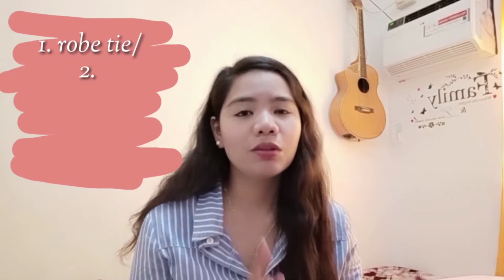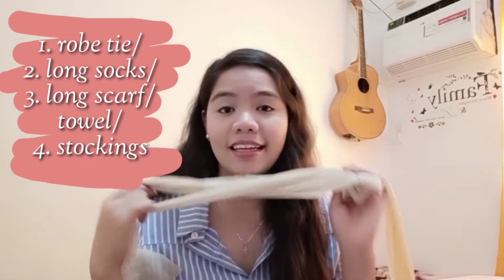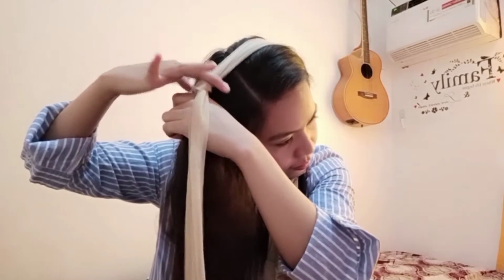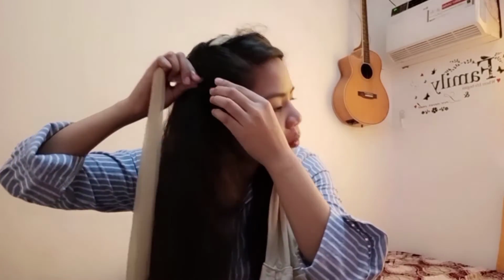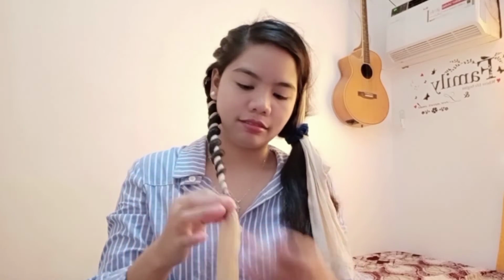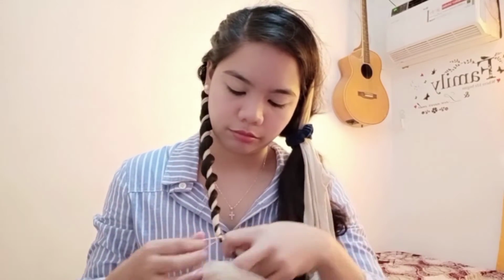BEST Heatless Overnight Curls Tutorial...No Robe Tie Curls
VERSE OF THE DAY:
The light shines in the darkness, and the darkness has not overcome it.
~John 1:5 | NIV

BEST HEATLESS OVERNIGHT CURLS TUTORIAL... NO ROBE TIE

Today I'm going to show you how to achieve this pretty HEATLESS curls hair tutorial, using absolutely no products or tools, except for an old stockings! This heatless overnight curls method has been trending but I’ve added a little twist to my version to achieve volume at the root and texture between the curls! It will definitely look good on you even if you have short, long, straight hair, or curly treated hair and you wanted to bring back those curls.

I am a beauty addict and I love to create reviews for skin care and other beauty products for pimple, acne prone and sensitive skin, how-to beauty tutorials, lifestyle and some youtube tips😉.
I love interacting with my viewers. Hope you enjoy my vlogs.
Love yourself,
Zhylaine Dacoron

ZD❤️